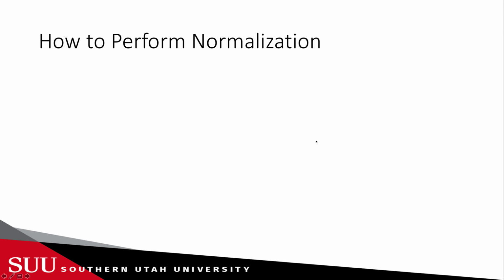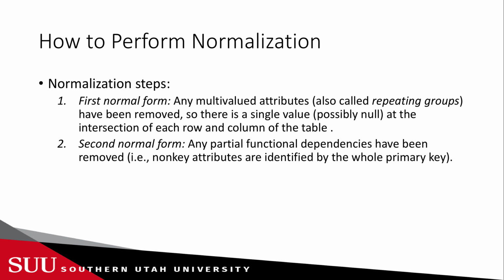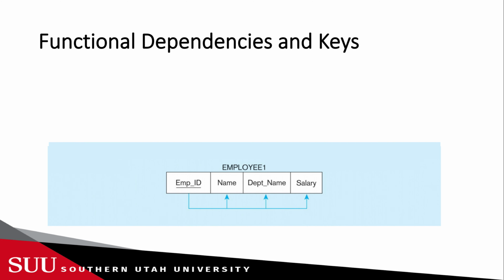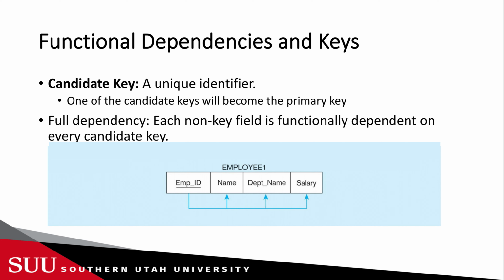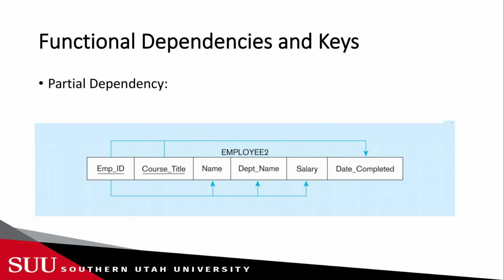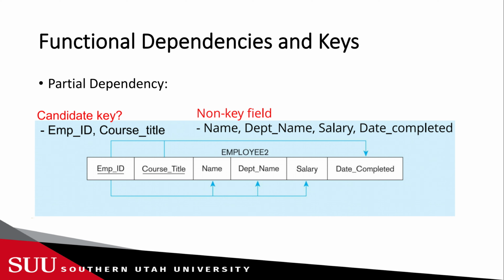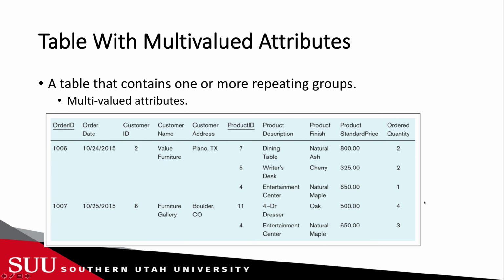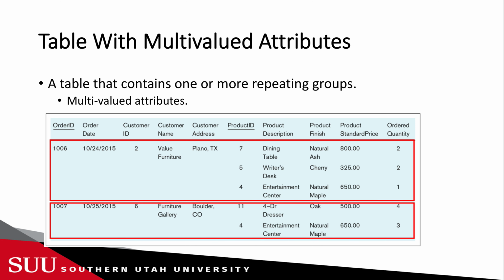Databases: Normalization part 2